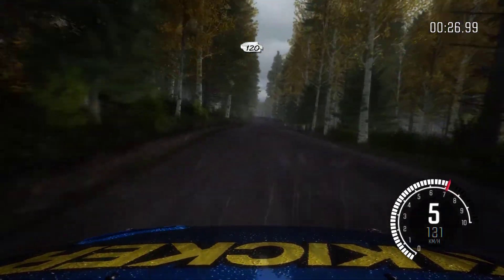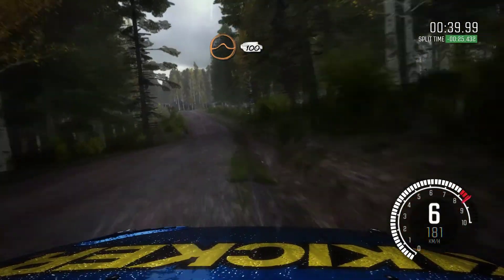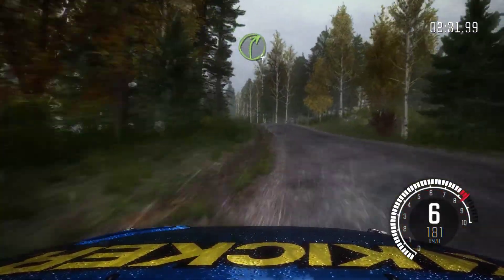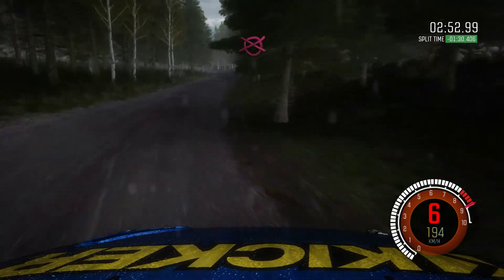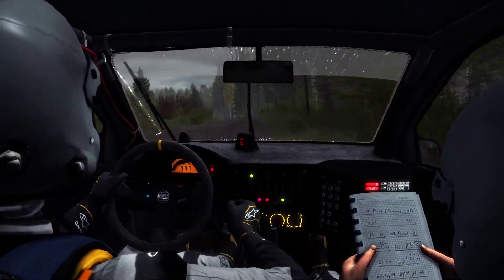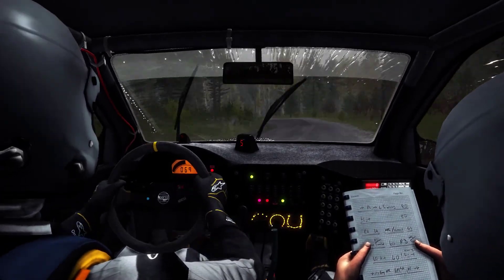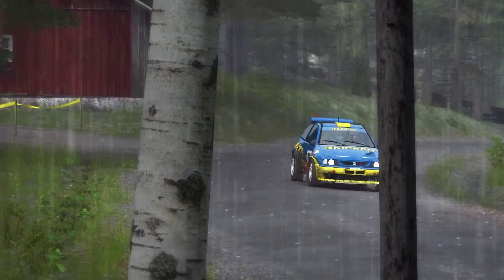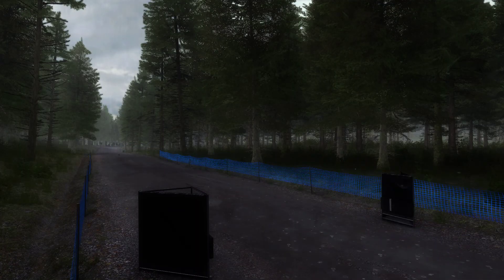DiRT Rally | Naarajärvi | Seat Ibiza Kitcar (daily delta 13.2.2017)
I probably should have stayed in 2nd gear for the square left, but if we don't count that i would say this was a good run.